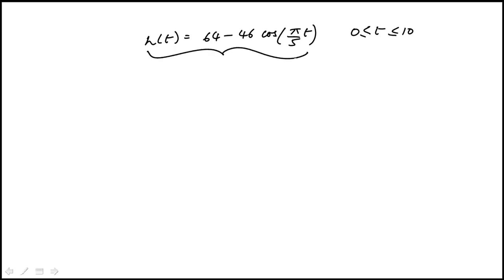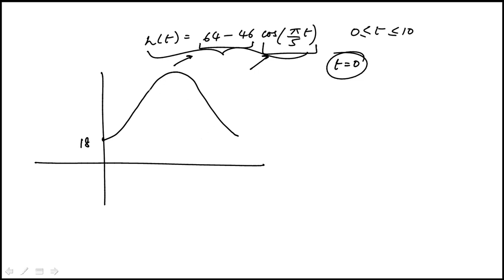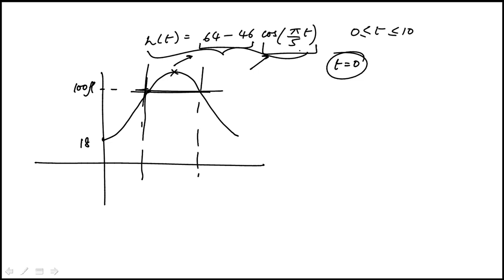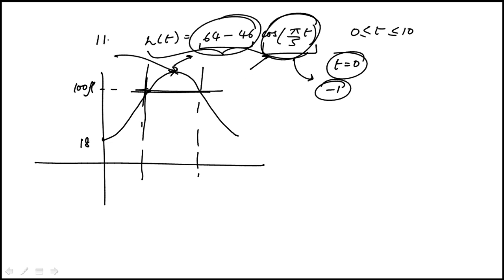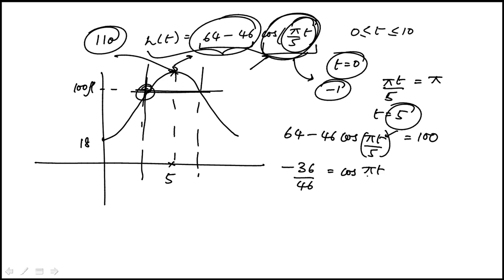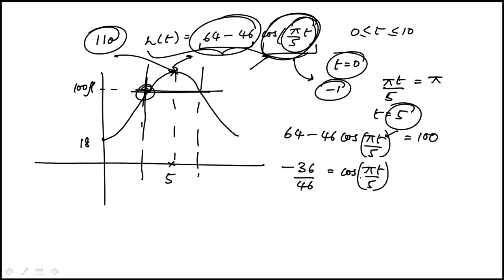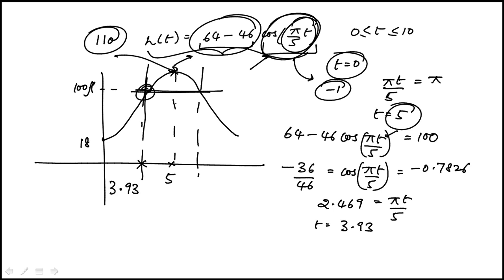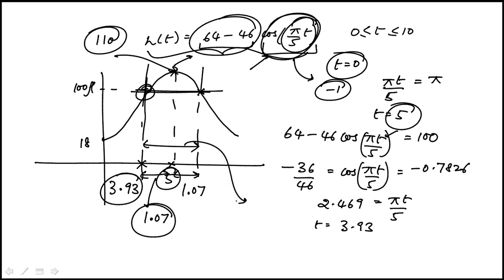Q17 Precalculus 2020 and 2019 CLEP Official Study Guide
Video explanations to all of the questions in the Precalculus section of 2020 and 2019 CLEP Official Study Guide by Collegeboard.